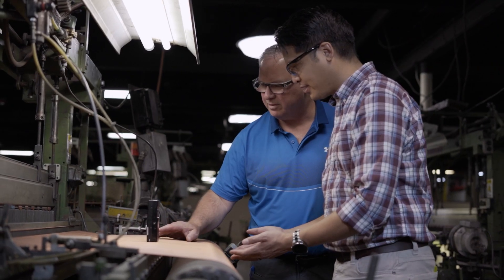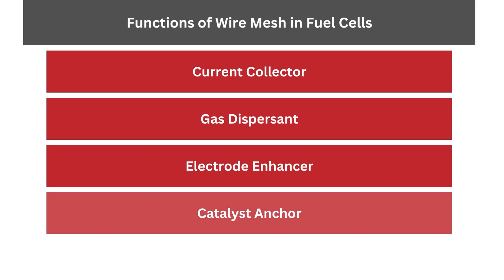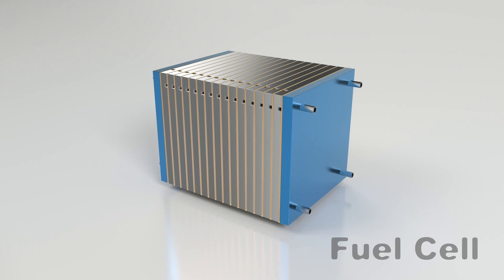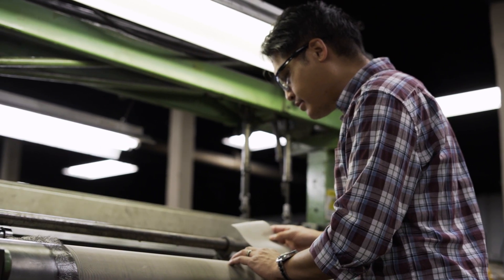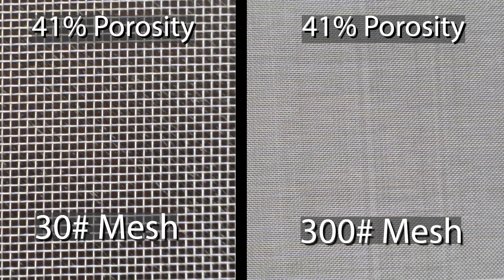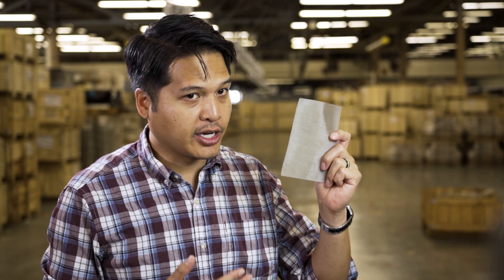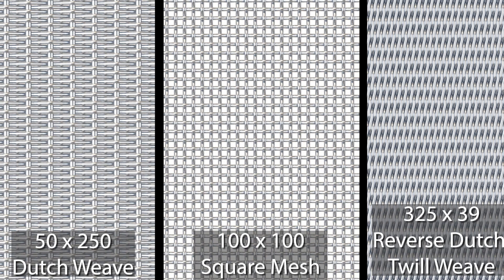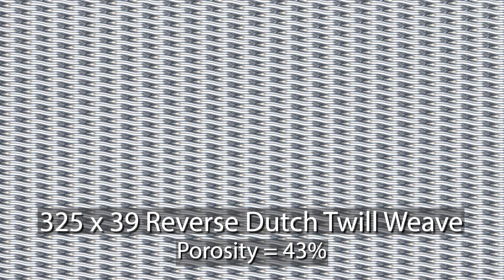Porosity and Surface Area of Wire Mesh for Fuel Cells & Electrolyzers | Gerard Daniel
The porosity and surface area of wire mesh can influence the efficiency and performance of fuel cells and electrolyzers. In this in-depth discussion, we cover how wire mesh is incorporated into various sub-components of a fuel cell or electrolyzer, such as the Gas Diffusion Layer, Porous Transport Layer, Gas Diffusion Electrode, Membrane Electrode Assembly, MEA Stack, Cell Stack, and others. We explain how wire mesh can function as a Current Collector, Gas Dispersant, Electrode Enhancer, Catalyst Anchor, and Electrolyte Substrate or Slurry Anchor.

This video underscores the criticality of selecting the right type of wire mesh based on the application's specific requirements, taking into account wire mesh counts, weaves, wire diameters, coatings, and alloys. We lay special emphasis on how the porosity and surface area of the wire mesh can influence the efficiency and performance of fuel cells and electrolyzers.

Explore how the porosity percentage, a key specification in choosing wire mesh, impacts the flow of reactant gases and plays a crucial role in water and thermal management within the cell. Learn how you can achieve the same porosity with different mesh parameters and understand the implications of choosing a mesh with a high surface area versus cost considerations.

We present real-life examples that illustrate the correlation between mesh characteristics and their performance within the electrochemical cell. Through comparison of different wire mesh weaves, mesh counts, and wire diameters, you'll gain a comprehensive understanding of how these variables can influence cost, porosity, and surface area, allowing you to make an informed choice when it comes to wire mesh selection for fuel cells and electrolyzers.

You will also get a glimpse of how partnering with the right supplier can result in significant cost savings, as illustrated in a recent Fuel Cell development project. We believe in empowering you with the right knowledge and resources to help you make the right choices for your specifications and timeline.

Gerard Daniel has been a leading provider of wire mesh and other media for 70 years, with 20 years of experience in the electrochemical battery, fuel cell, and electrolyzer market segments. If you're looking for wire mesh or other media for your fuel cell or electrolyzer, partner with Gerard Daniel, a trusted supplier that can help you source the right material to meet your specifications and timeline. Activate the QR code on the screen or use the link below to contact one of our wire mesh experts directly through our website to receive a complimentary wire mesh sample book and more technical details on wire specifications, alloys, and plating processes.